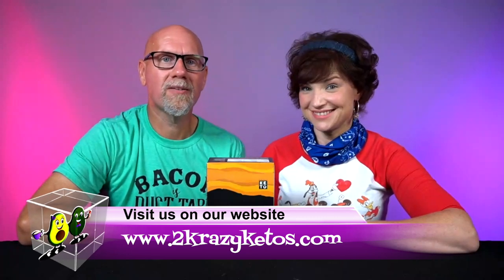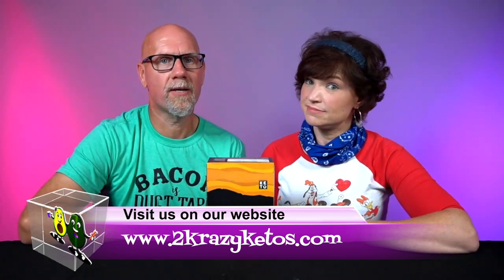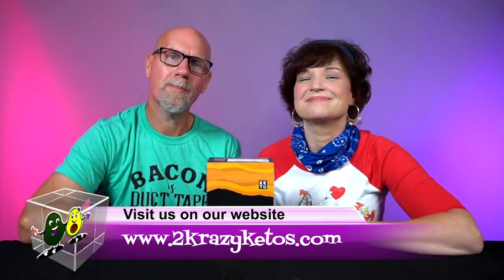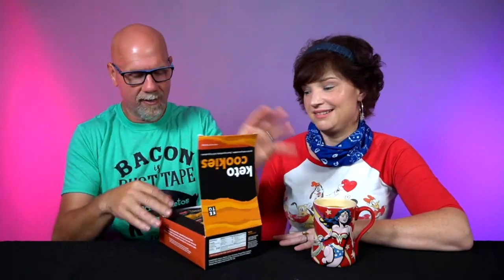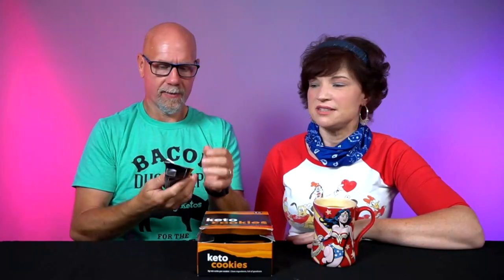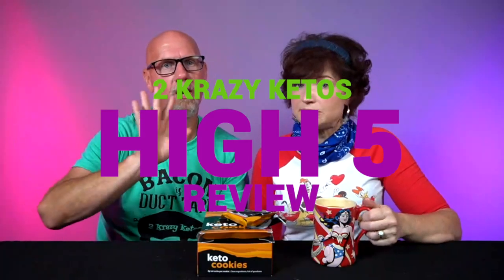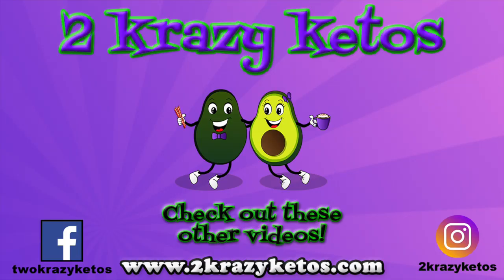Peanut Butter Cookies from Perfect keto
Perfect Keto has a new flavor cookie and this it's one of my favorite flavors.

YES, you can mix & match ALL 3 flavors

2krazyketos is a participant in the Amazon Services LLC Associates Program, an affiliate advertising program designed to provide a means for sites to earn advertising fees by advertising and linking to amazon.com.